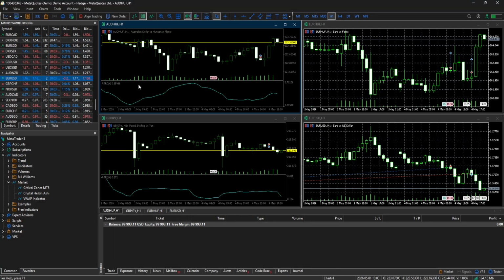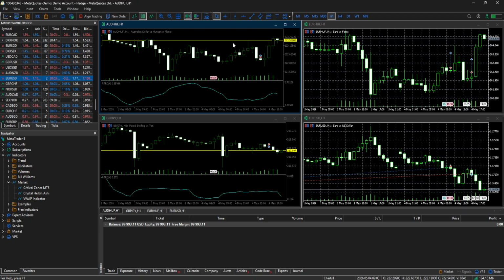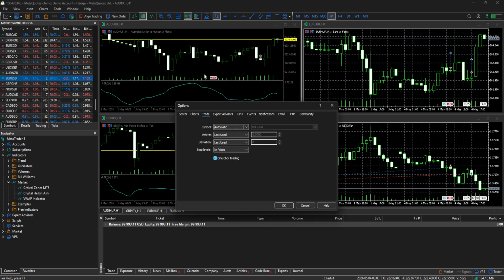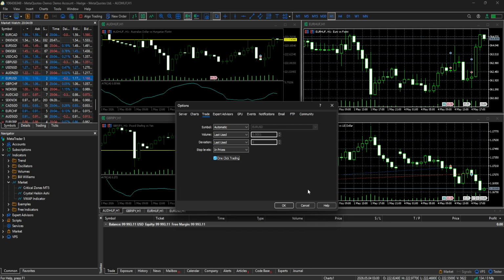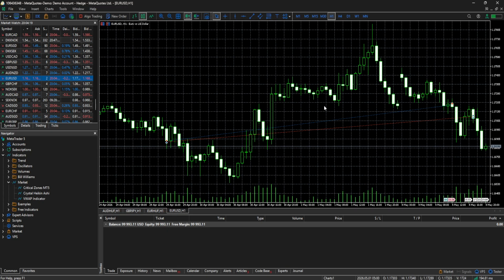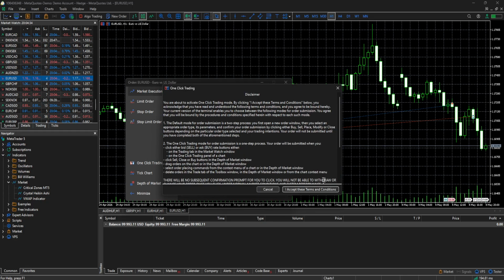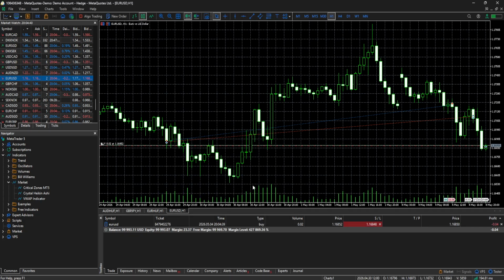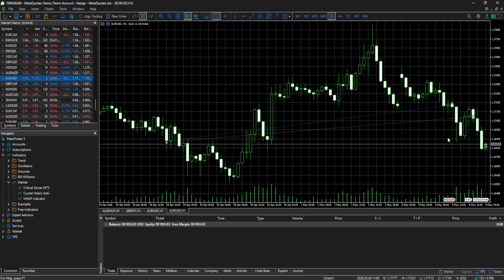How to Use One Click Trading in MetaTrader 5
In this video We will show you How to Use One Click Trading in MetaTrader 5